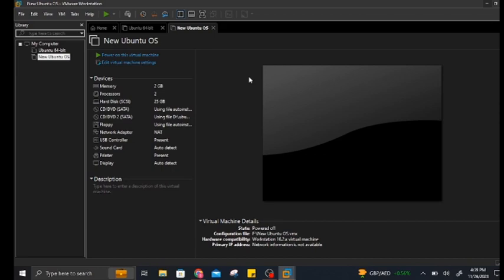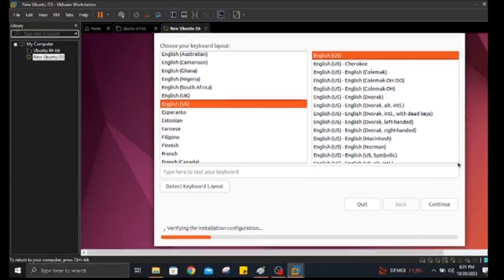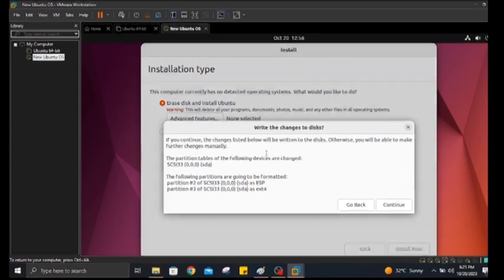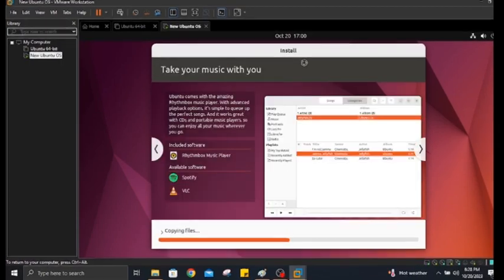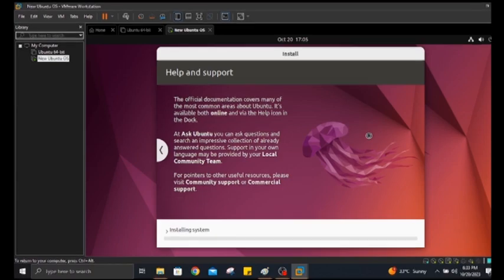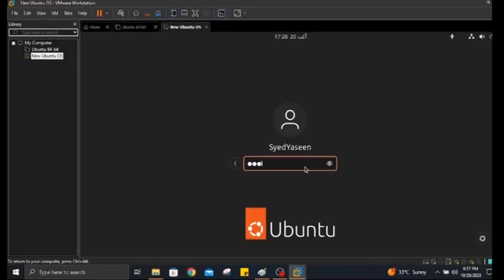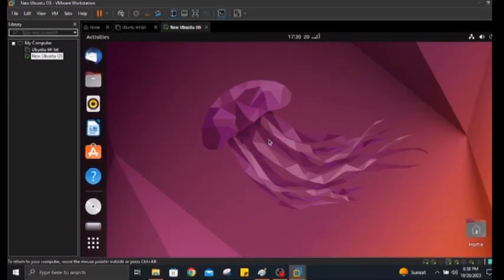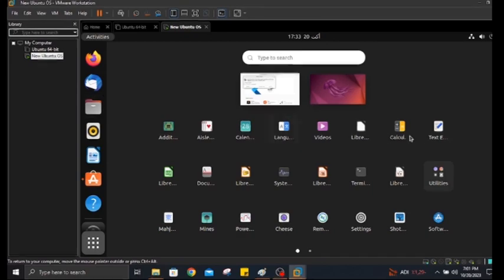Uncover the Secret World of Linux: How to Install Ubuntu .Take Command of Your Computer Like a Pro.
Hey everyone!
In today's video, I'm going to walk you through a detailed step-by-step guide on how to install Linux Ubuntu in VMWare. Whether you're new to virtual machines or just looking for a seamless way to test out different operating systems, this tutorial is perfect for both beginners and tech enthusiasts alike.
Why choose Linux Ubuntu? Well, it's one of the most popular open-source operating systems out there. Not only does it offer robust security features but also provides endless customization options that can be tailored according to your needs.
Throughout this video, we'll cover everything from downloading the necessary software (VMWare Workstation Player and latest version of Linux Ubuntu) all the way up until the successful installation process. Be ready as we dive into creating a brand-new virtual machine environment using VMWare - complete with allocating resources like RAM and storage space effectively.
But wait, there's more! We'll also explore some essential settings within our newly installed system such as configuring network connectivity options within VMWare so you can seamlessly browse online while staying inside your virtual environment.
I understand that getting started with new software might seem overwhelming at first glance; however, I assure you that by following along closely with me throughout each step outlined in this tutorial - success will be guaranteed!
So if you've ever been curious about trying out different operating systems without interfering with your current setup or simply want an easy-to-follow guide on installing